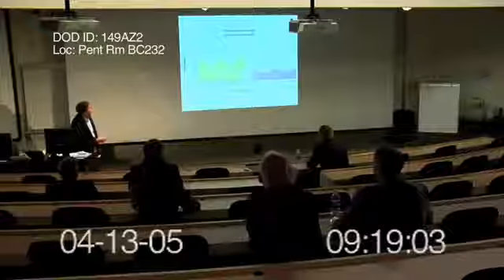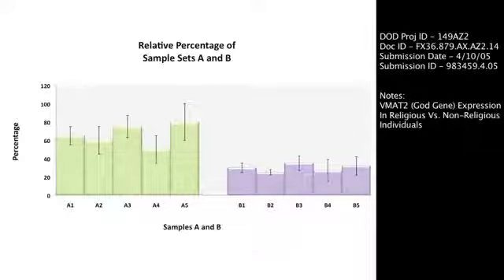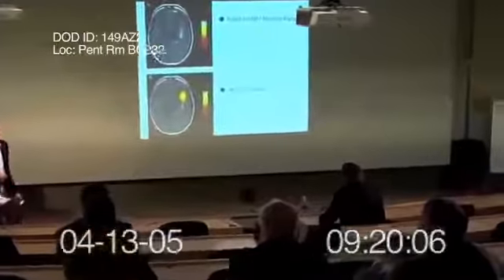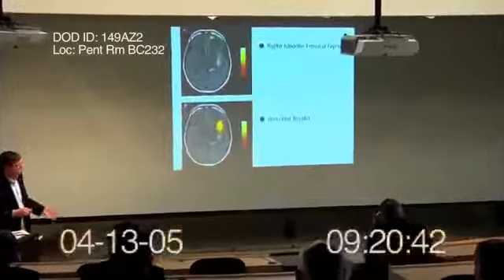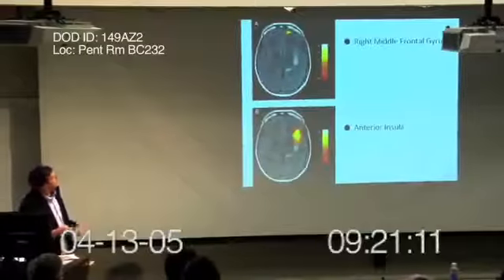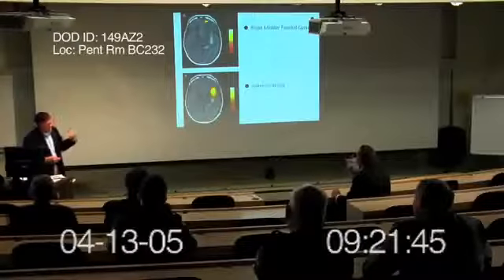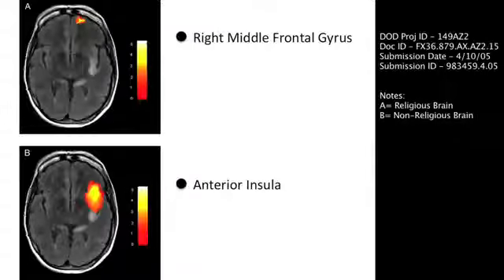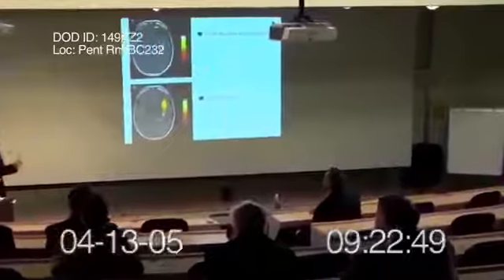Funvax, keeping us from Christ consciousness.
This is a v a x to spray to keep us from connecting to Christ consciousness. Tel-lie-vision programs, other control devices are not enough!